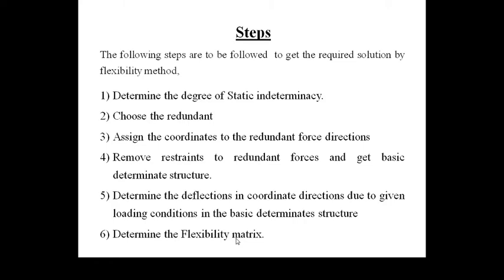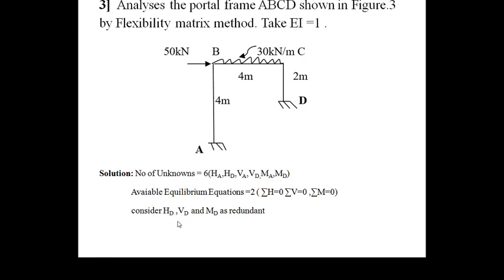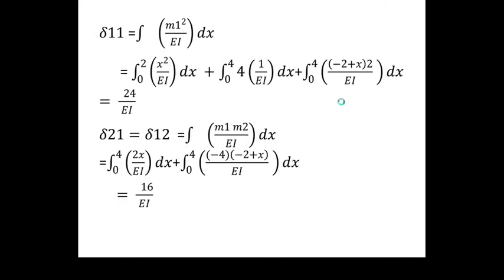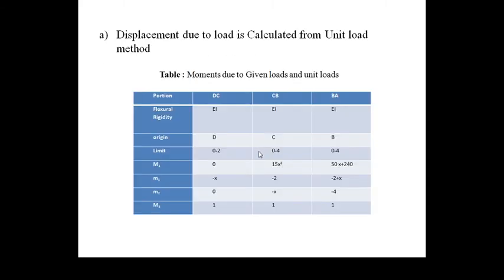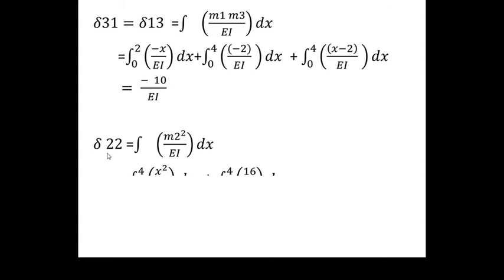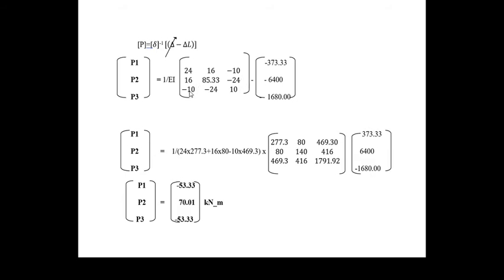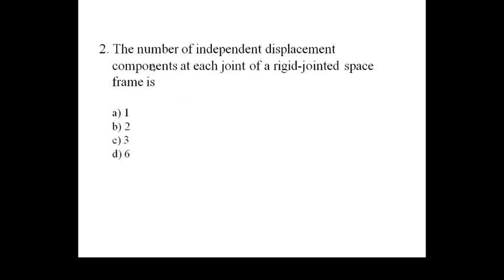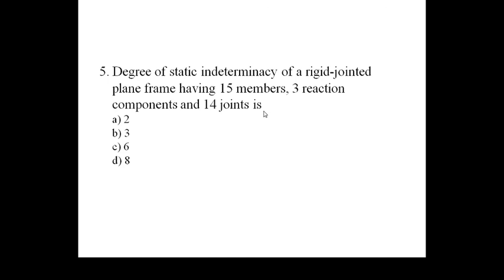Flexibility method session4-By Dr Naveen G.M,GEC,Chamarajanagara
Analysis of indeterminate Structures-CV52